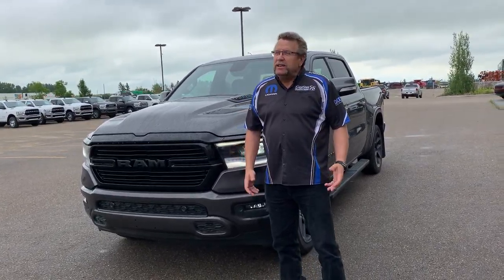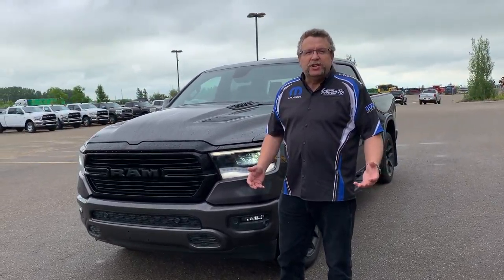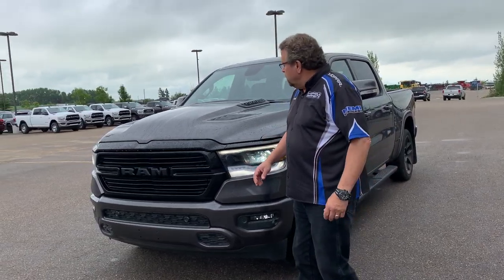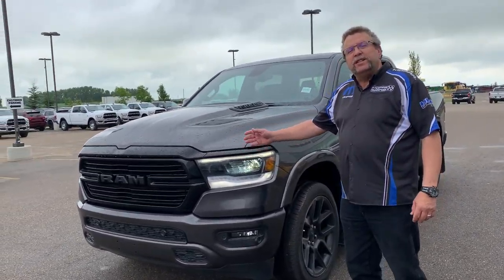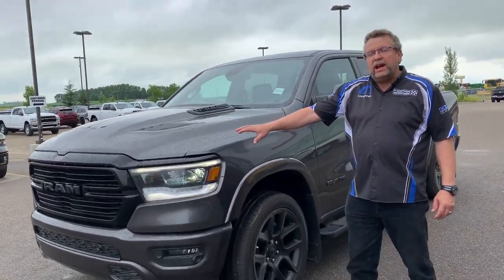2020 Ram 1500 Laramie | STK # AL015 | Mountain View Dodge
Check out this New 2020 Ram 1500 Laramie Truck Crew Cab at Mountain View Dodge

STK # AL015
VIN: 1C6SRFJT1LN161398

32580 11 Range Road #43
Olds, AB
T4H 1P6